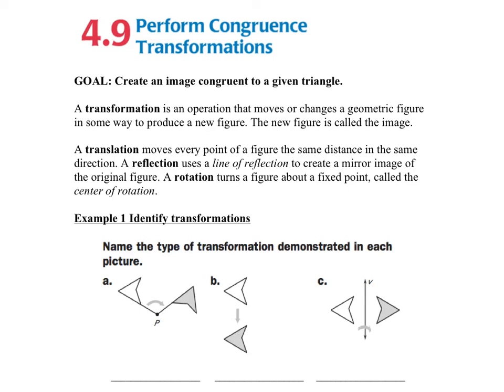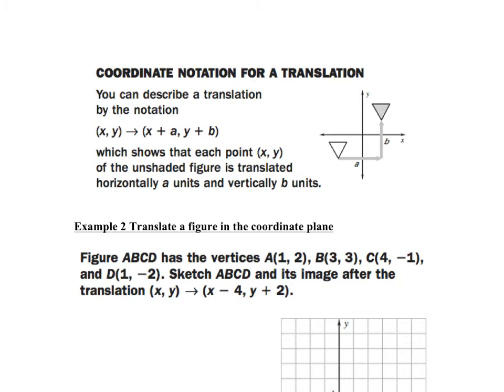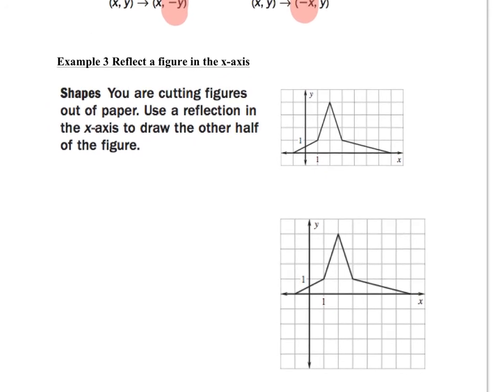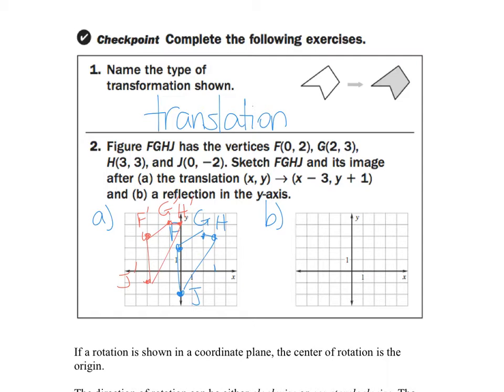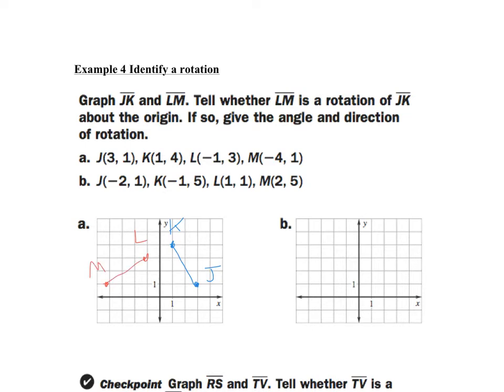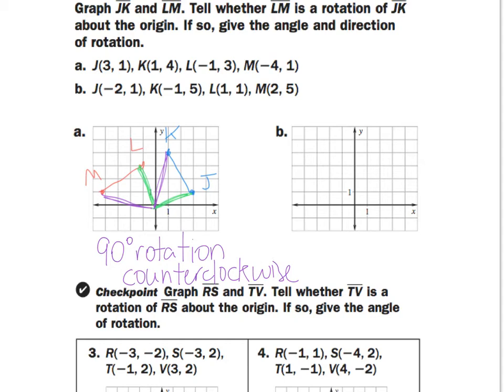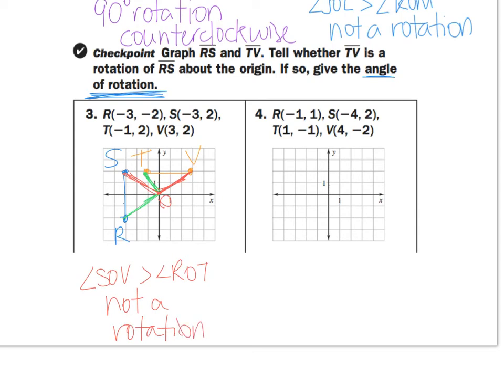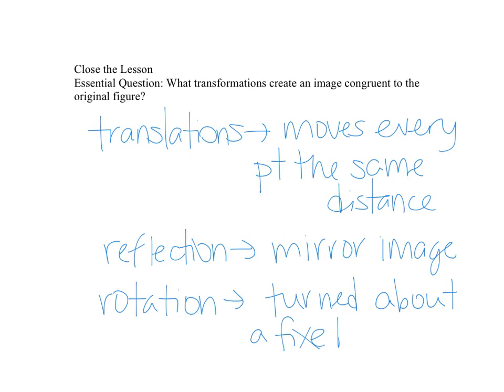acgeo 4-9 video